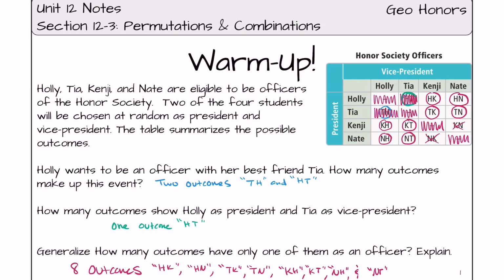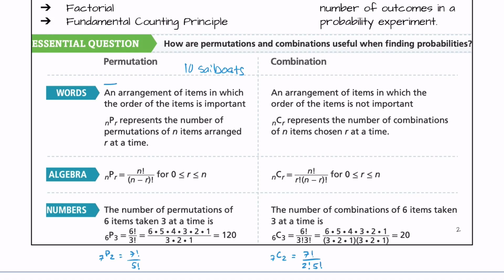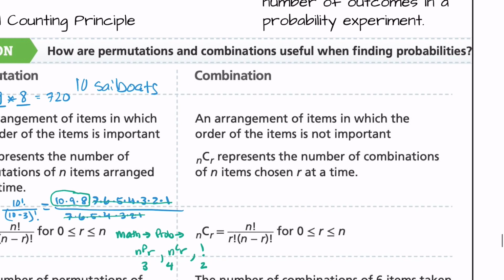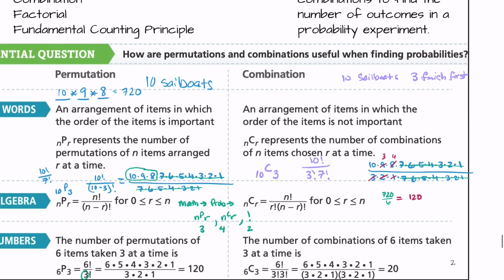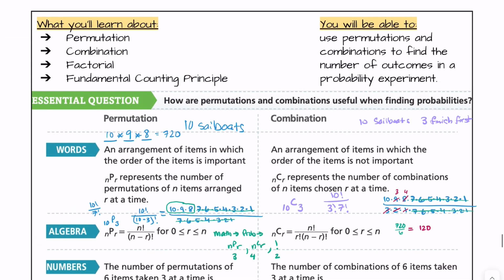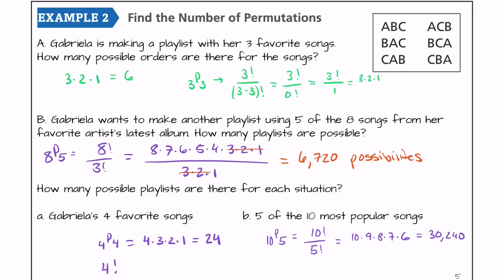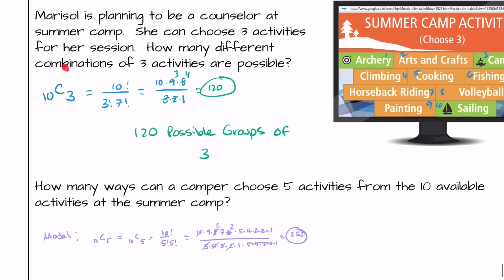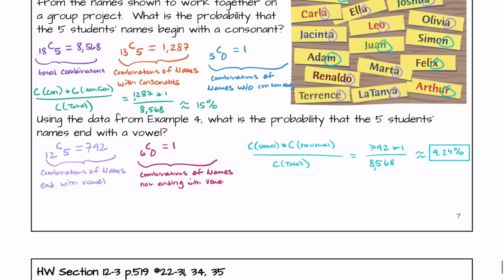Geometry Honors - Unit 12 - Lesson 12-2